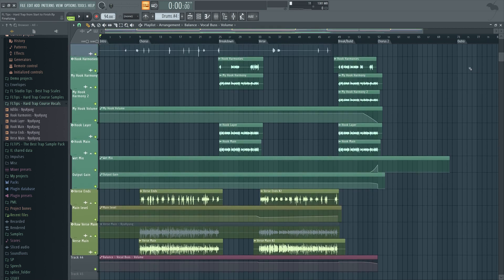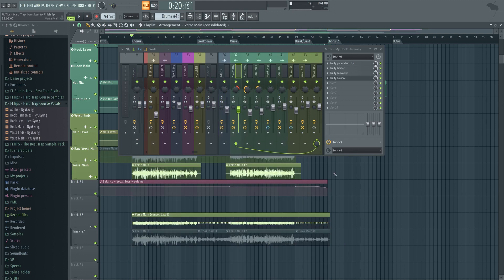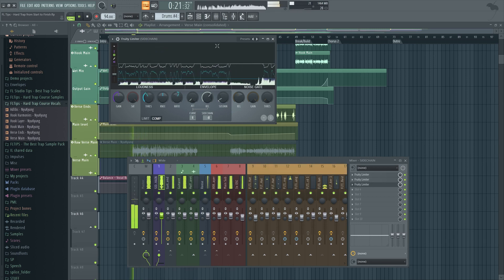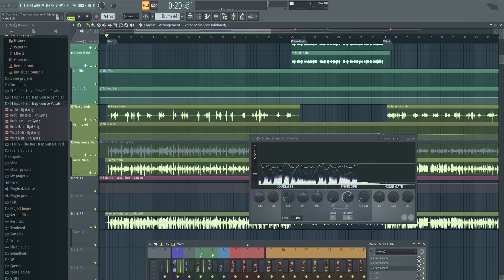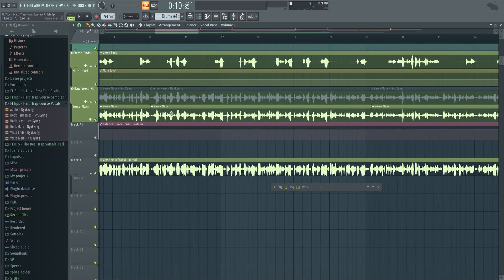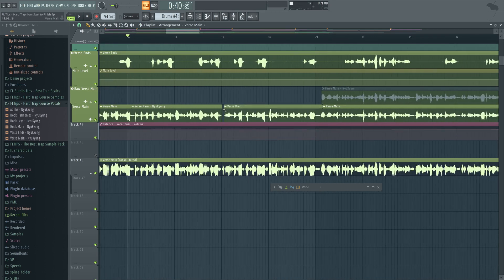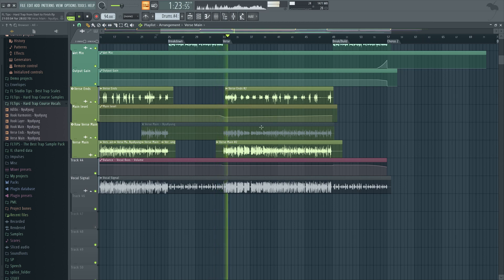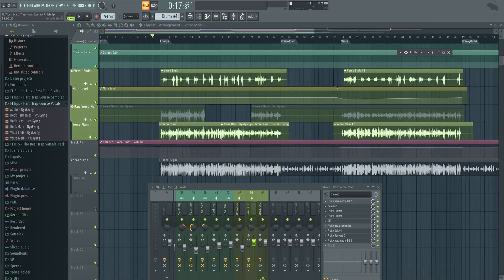30 The most important step in great sounding vocals